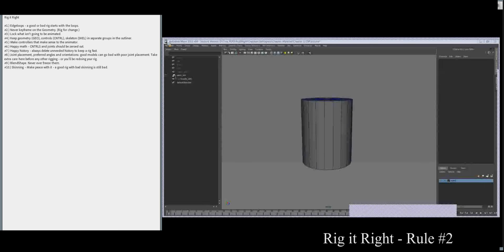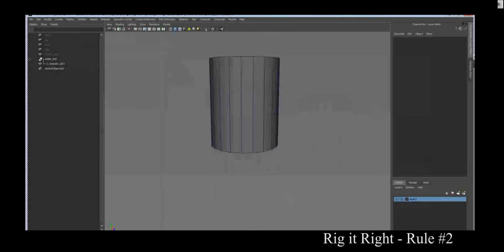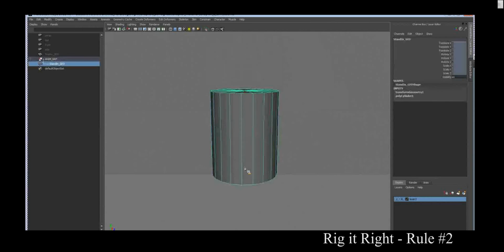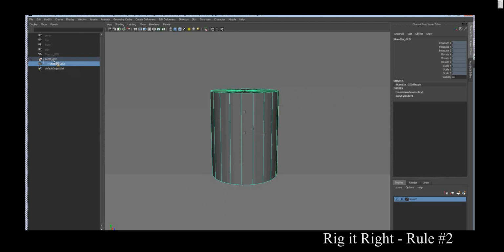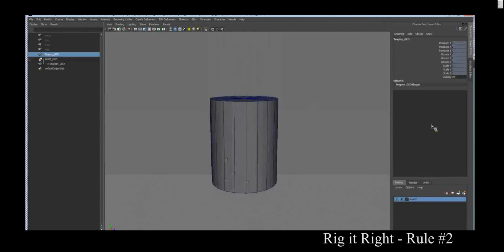Rule #2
Rule #2 for Rig it Right! Maya Animation Rigging Concepts by Tina O'Hailey